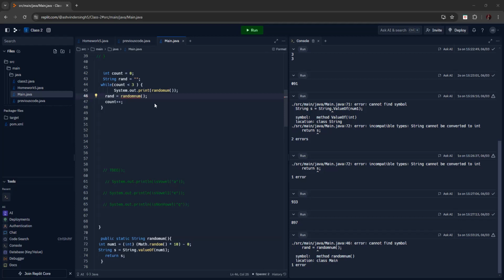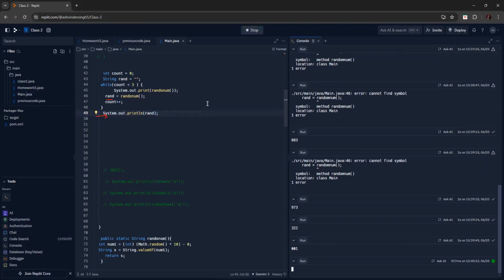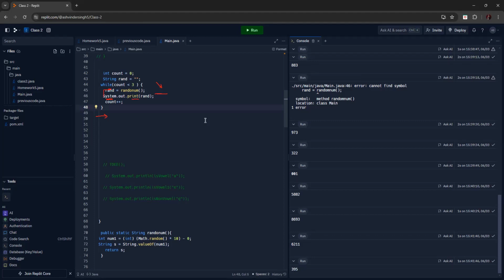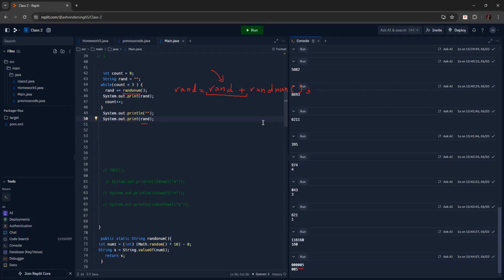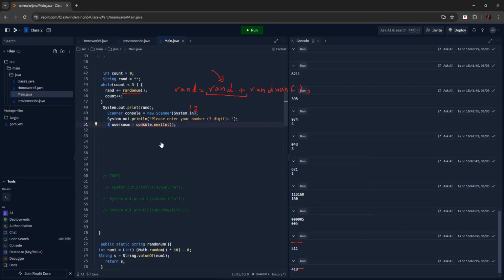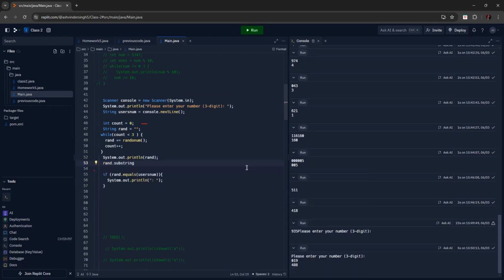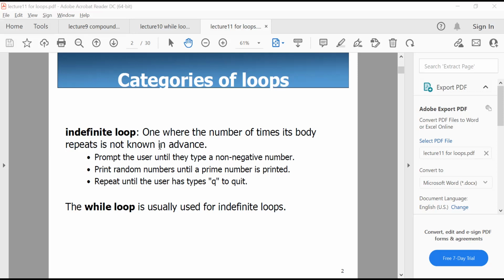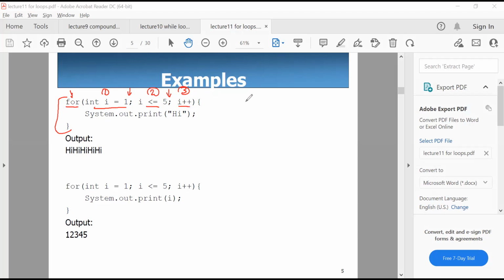AV CS Pre university Class 13(Part 2 Continue Building Lottery Odds Exercise + For loop Vs While)